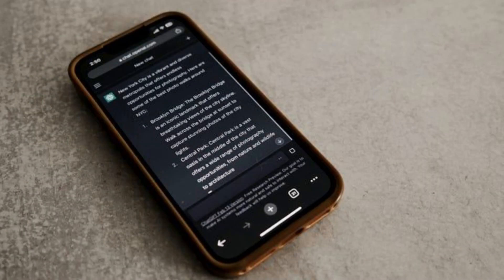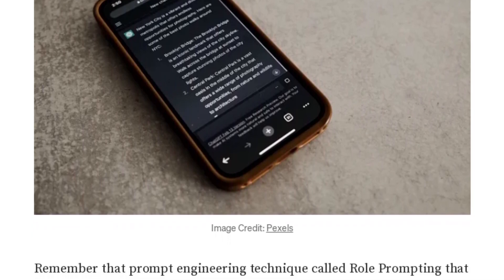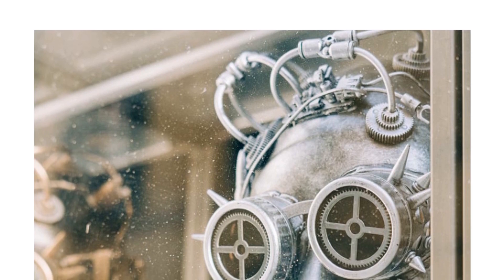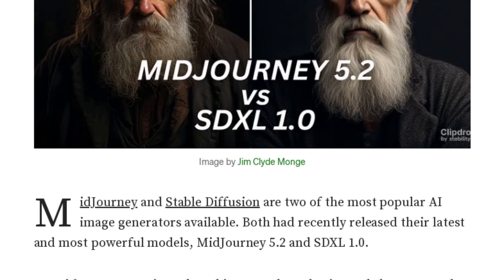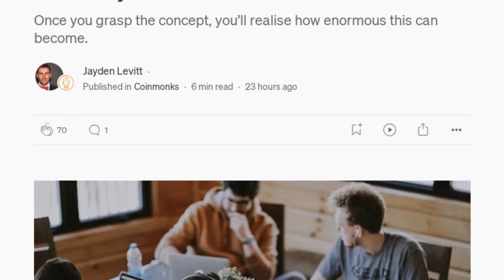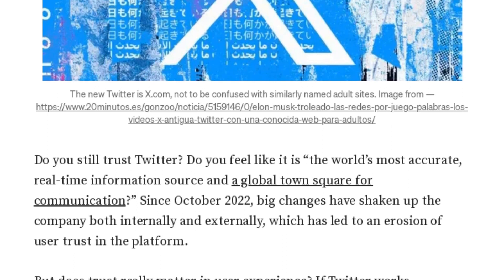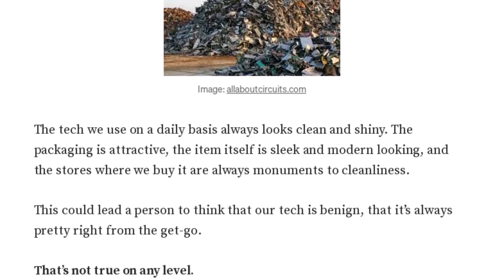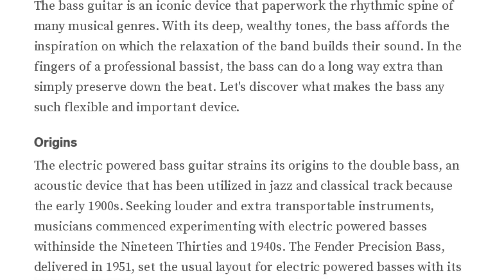How to Improve ChatGPT Responses and other Medium.com posts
Join our AI radio DJs, JennyBot and ChrisAI, as they dive into the most popular articles on Medium.com. From the world's first AI-driven programmer to the battle between Twitter and Threads, we've got a lot to talk about!

00:00 Intro
01:10 Custom Instructions: A New Feature You Must Enable to Improve ChatGPT Responses
02:37 So… did Threads win?
03:44 The World’s First AI-Driven Programmer Unveiled
05:15 SDXL 1.0 vs MidJourney 5.2 — Same Prompt, Different Results
07:37 3 Ways AI Can Improve Your Writing (Without Actually Writing Your Article For You)
08:51 3 BlackRock Anaylsit’s Quietly Released a Paper Telling You How Much of Your Wealth Should Be in…
10:08 The Twitter X dilemma: Trust as a finite resource in UX
11:31 95 Important Things to Know as a Programmer
12:45 There’s No Such Thing as Clean Technology
14:19 The Electric Bass
15:59 Outro

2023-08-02